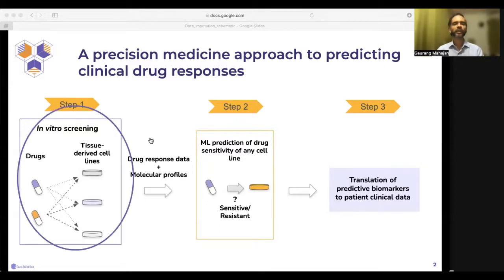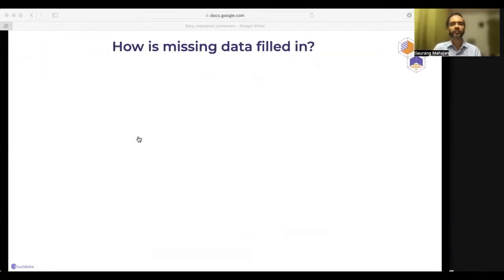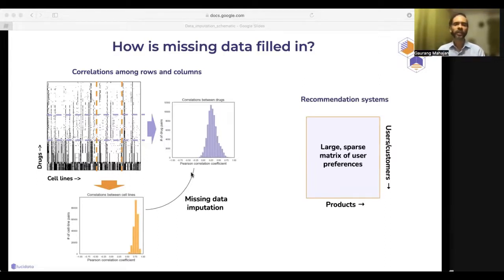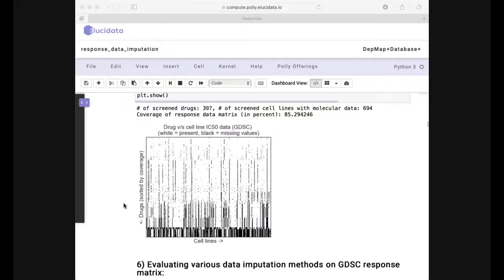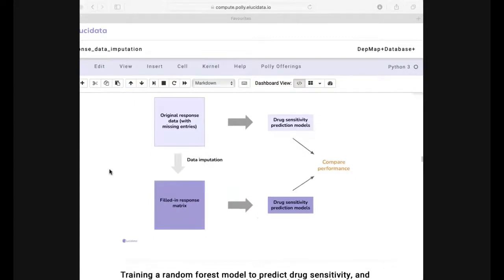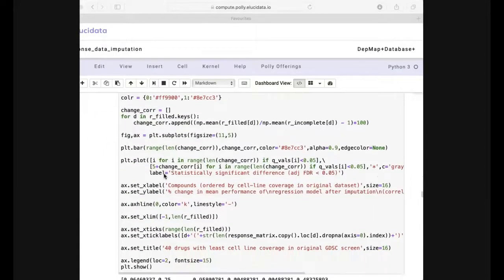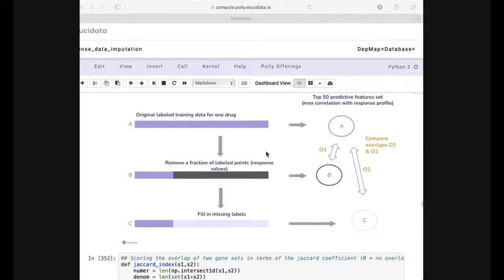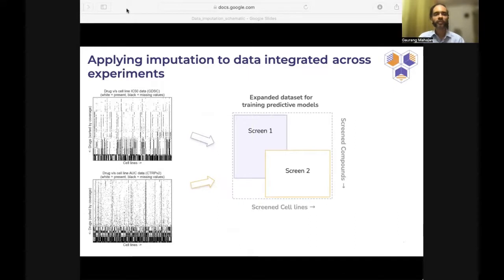Data Imputation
With the rise of research on precision medicine and high throughput drug screening experiments, the amount of data  generated has increased exponentially. However, when the data is collated for different drug-cell line combinations, it can be seen that a considerable proportion of data is missing.
In this video, we talk about how data imputation could be a value adding step in the modeling process, and in turn improve the predictive outcomes.